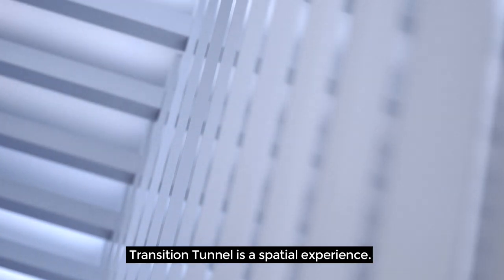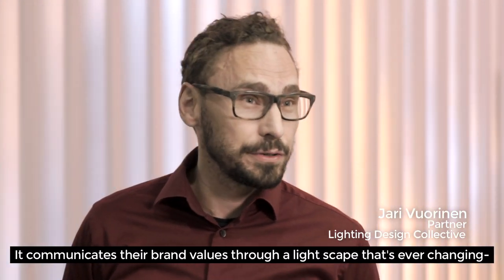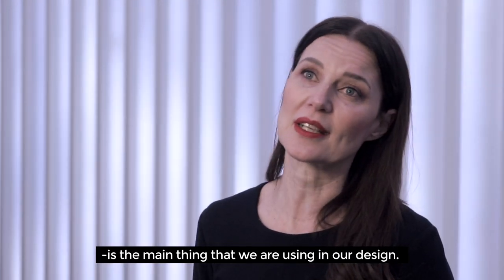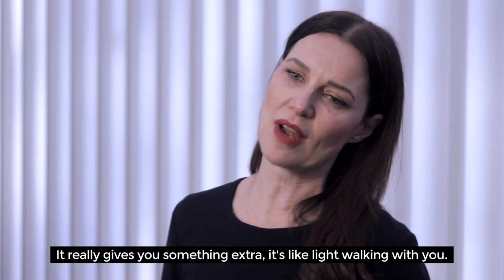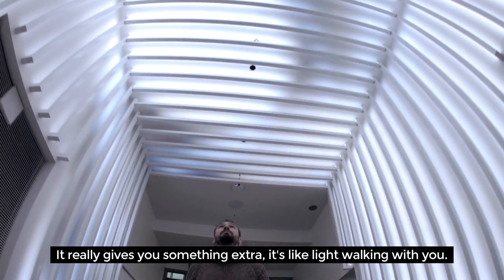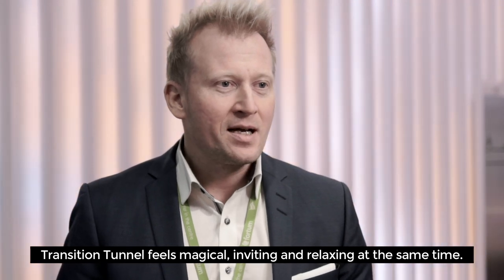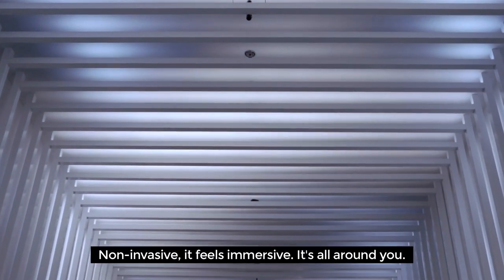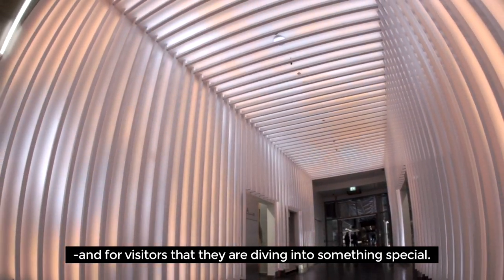LDC: FORTUM Transition Tunnel Ambient Communicator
Fortum Transition Tunnel - An immersive and interactive lightart intervention.

Lighting Design Collective (LDC) in collaboration with Kohina Design Agency designed an ambient communication tool for Fortum ́s new headquartes in Espoo, Finland. It acts as a vehicle to transform the mindset of people entering the space, light walks with you as you transition to work or start your journey home.

By stepping in to the tunnel you are led into a ambient immersive space where light patterns express real-time data triggered events such as wind direction in combination with Fortum brand messages . The space also senses your movement as you pass thru and the ever-shifting patterns on the walls and ceiling invite to ”join the change” which is one of Fortums main messages. The Transition Tunnel system is able to pick  movement of people passing in it and transform that information to movements of the light patterns across the tunnel walls and ceiling.

The Transition Tunnel is not a screen, it is a spatial experience connecting you with the Fortum vision. With cutting edge technical solution for controls and custom fixtures LDC created this interactive light tunnel that acts as an unique part of their customer journey for both their employees and visitors. The digital content for Transition Tunnel is based on biomimcry algorithms that create ever-changing generative content. The most crucial aspect of the project is that it truly connects cyber space with the physical space in a meaningful and communicating way. The external data (such as real-time weather parameters) are eloquently express in the tunnel. The employees that pass thru the tunnel everyday will notice this and learn how to read and understand the patterns as time goes by. It is not a light show, it is a permanent installation reacting to the time scale of architecture.
Ever-changing. Ambient. Communicating.

Finalised: 2018
Client – Fortum Plc
Lighting Design – Lighting Design Collective Oy Helsinki
Architectural and interior design – Kohina Design Agency Oy
Technical provider – Skandal Technologies Oy